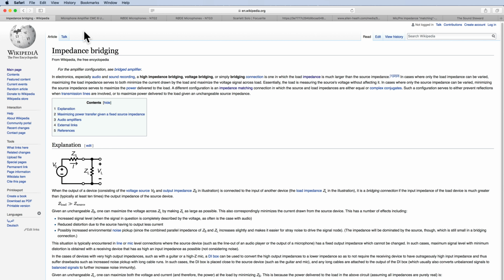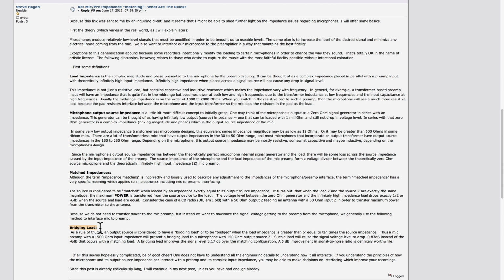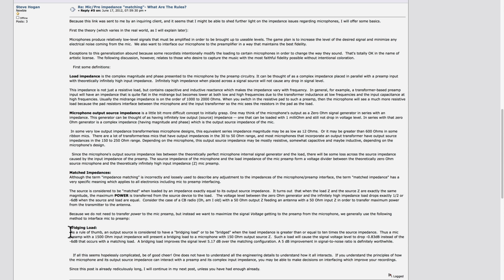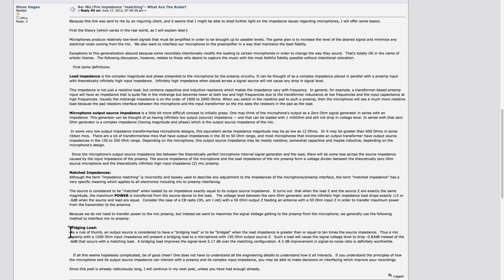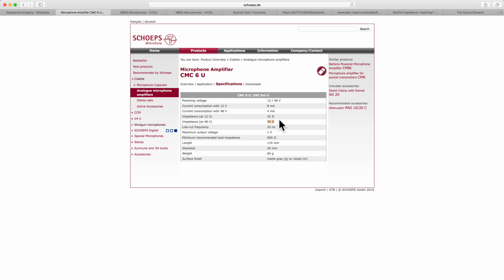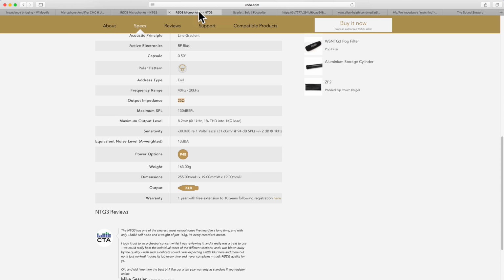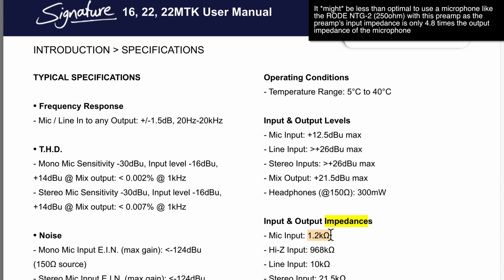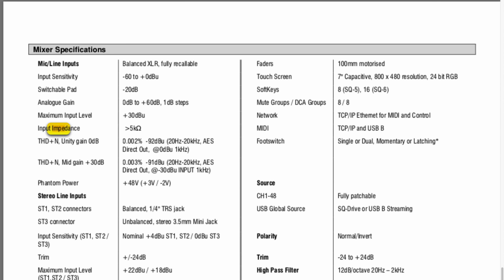Sound for Video Session: What are Impedance and THD and Other Specs?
In this week's sound for video session, I talk through a couple of the specifications you often see listed for microphones, preamps, recorders and such: Impedance & Total Harmonic Distortion. We also talk about impedance bridging and what this means when choosing a microphone, recorder, mixer, or preamp.

Sound Reinforcement Handbook (2nd Edition), Davis & Jones

This episode shot/recorded with:

Lectrosonics PDR (Body Recorder with Timecode)

Lectrosonics HM172 Omnidirectional Headset Microphone

Blackmagic Ursa Mini Pro Cinema Camera

Sigma 24-70mm f/2.8 ART Lens

Outro music licensed from Artlist: Midday Moon by Vikings in Tibet. Artlist provides high quality music tracks for your film and video projects. You can receive two months off an Artlist account by using our